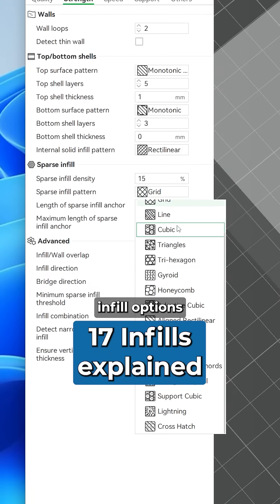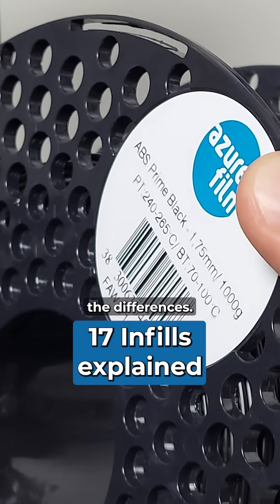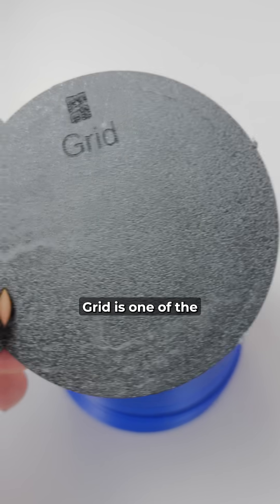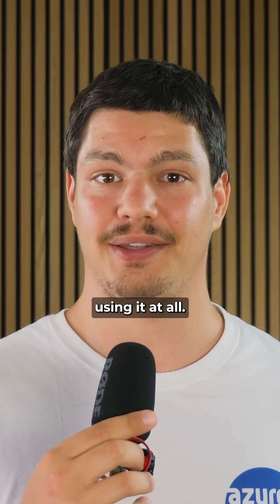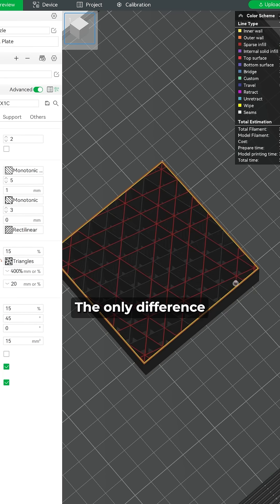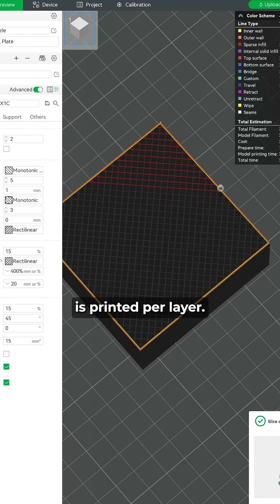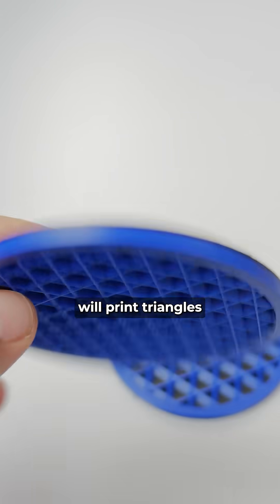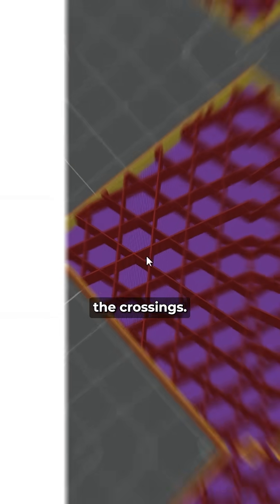Types of infill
👉 Because it's a must to understand and optimize different types of infill patterns... part 1!